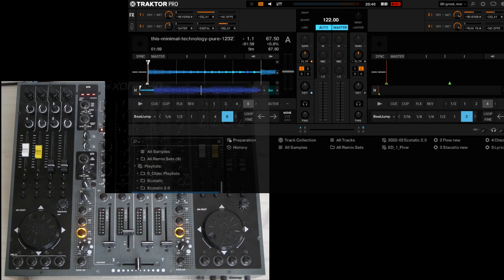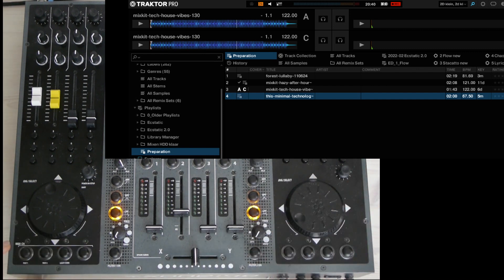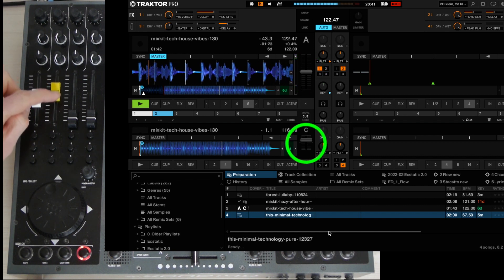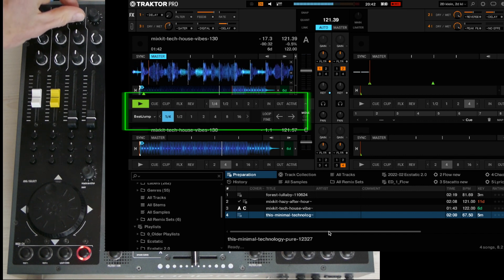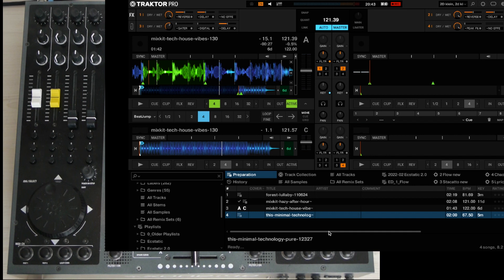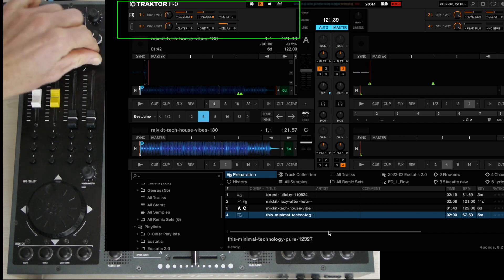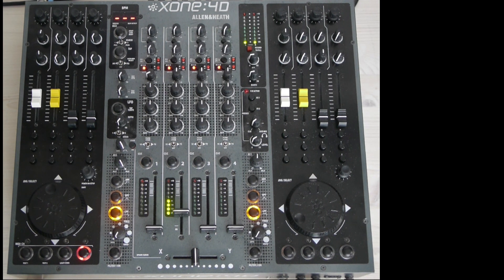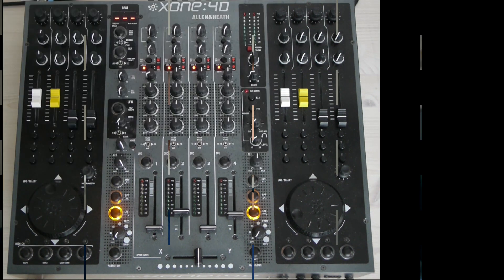Xone 4D Traktor 3.5 mapping Walkthrough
Walkthrough video for a mapping I've made for Traktor 3.5.

Check out my previous video to see how to set the Xone 4D to midi ch1 and in Traktor mode.

Used track:
Tech House vibes
by Alejandro Magaña (A. M.)